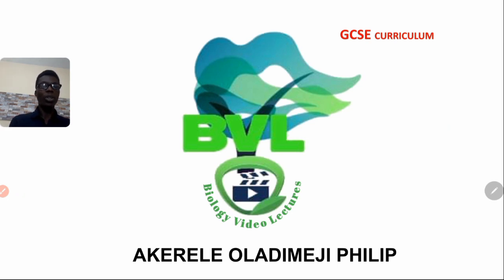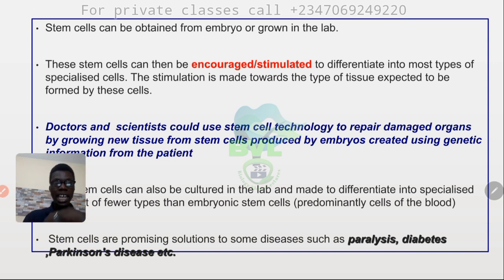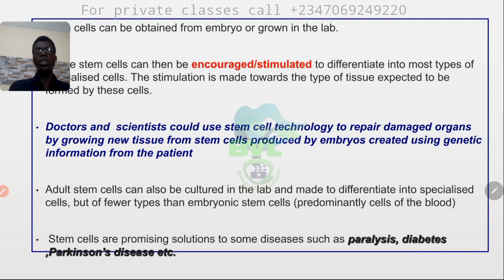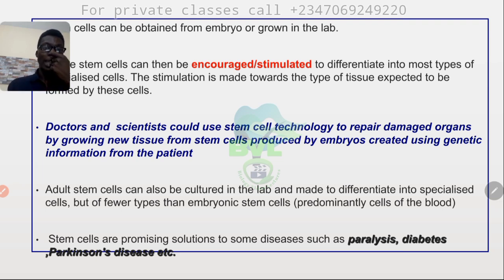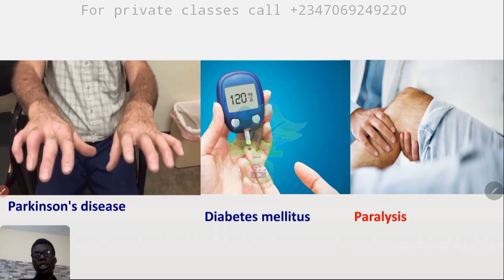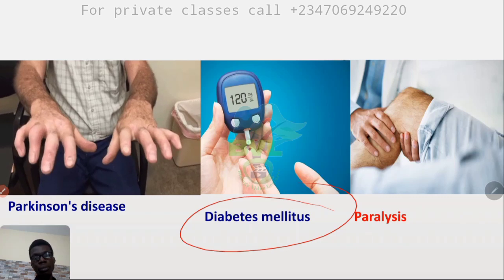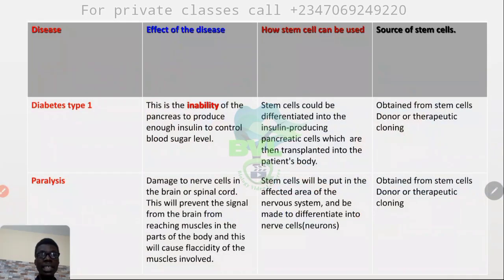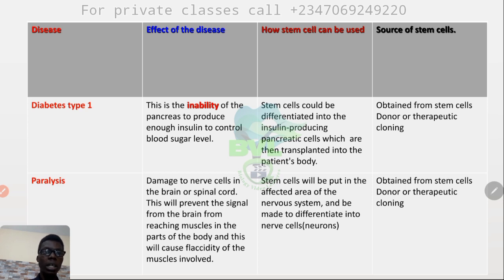Application of Stem cells || GCSE